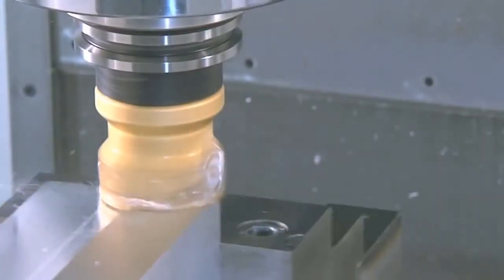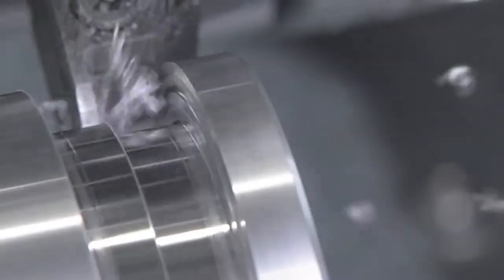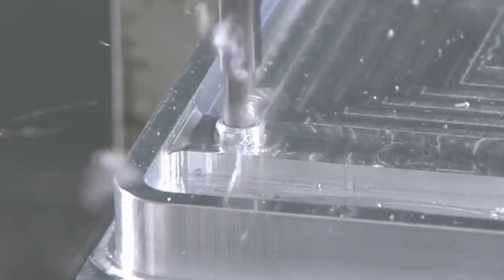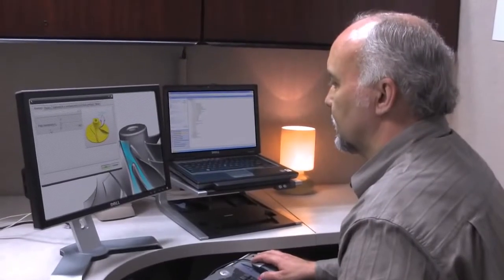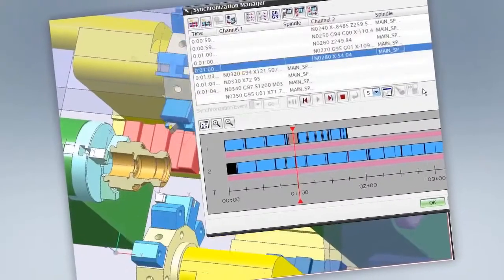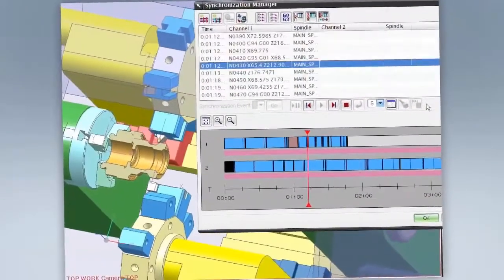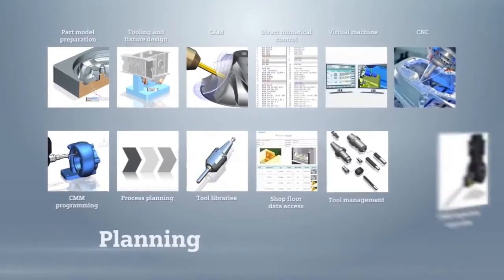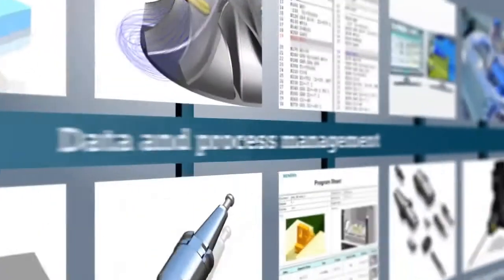零件製造、精密加工、多軸、車銑、NX CAM、UG、3D《西門子解決方案》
零件製造、精密加工、多軸、車銑、NX CAM、UG《西門子解決方案》